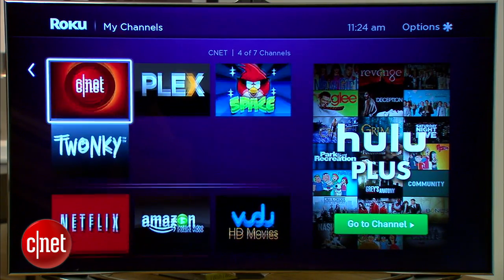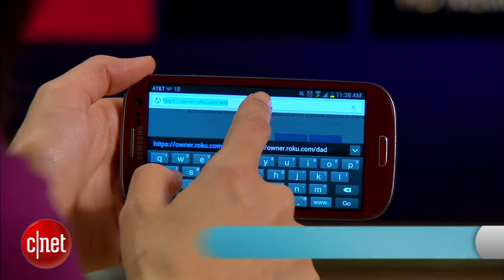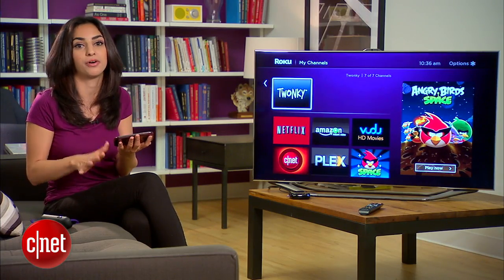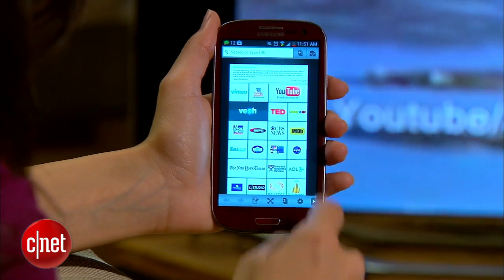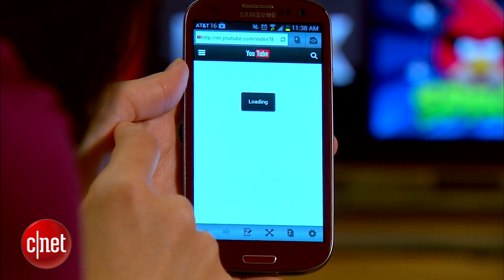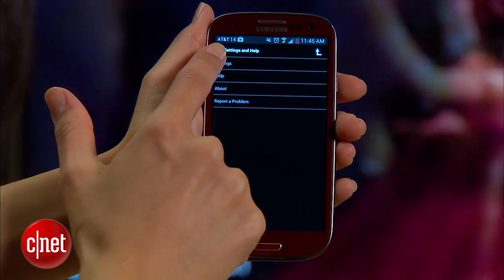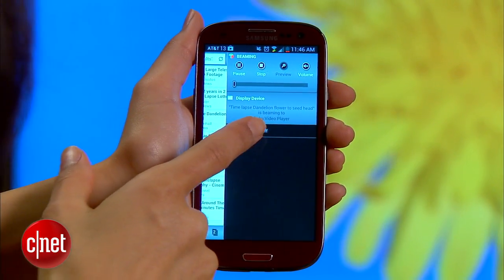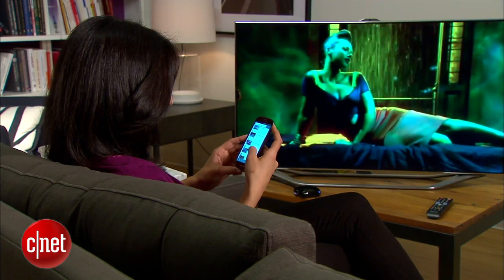CNET How To - Watch YouTube videos on Roku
Stop waiting for Roku to launch an official YouTube channel and use this workaround to start streaming YouTube videos on your Roku today.